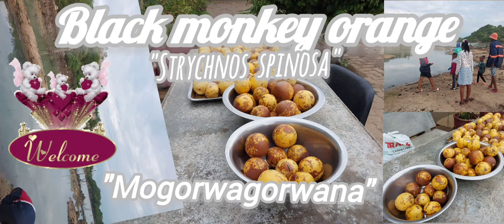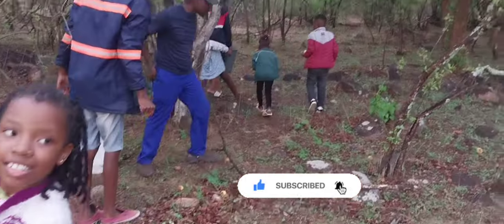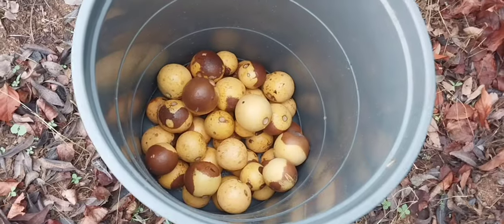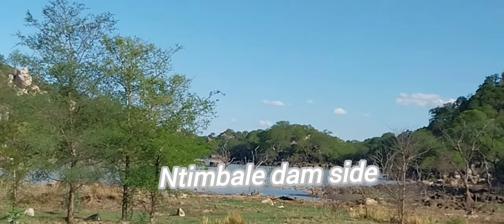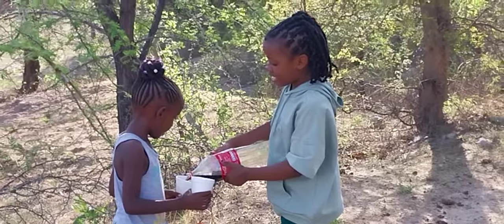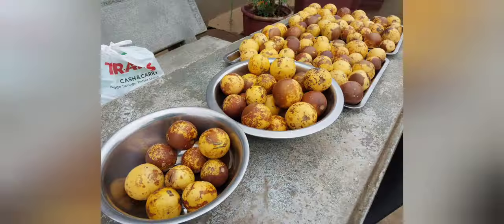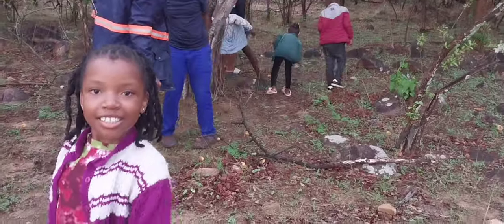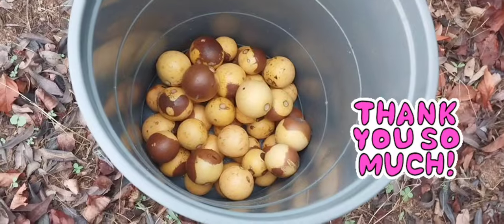Black monkey orange || Bitter taste|| Benefits || Traditional medicine in Africa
In this video, You can see and feel what is black monkey orange and its all and everything:
Black monkey orange is a fruit that is native to southern Africa. It is also known by its scientific name, Strychnos cocculoides. The fruit is about the size of a small orange and has a thick, dark green or black skin. The pulp inside is bright orange and has a sour, somewhat bitter taste. It is often used to make jellies, jams, and drinks, and is also eaten raw. In addition to its culinary uses, black monkey orange is also used in traditional medicine in Africa.

Black monkey orange has several potential benefits:

1. Nutritional content: Black monkey orange is a good source of vitamin C, fiber, and antioxidants, which can help boost the immune system and protect against oxidative stress.

2. Traditional medicine uses: In traditional African medicine, black monkey orange is used to treat a variety of ailments, including stomach problems, skin conditions, and infections.

3. Culinary uses: The fruit can be used to make jams, jellies, and beverages, and can also be eaten raw. Its sour taste adds an interesting flavor to a variety of dishes.

It's important to note that while black monkey orange has some potential benefits, more research is needed to fully understand its effects on human health.

For partnership /collaboration & gifts
Broadhurst
Gaborone
Botswana 🇧🇼

Thank you once again for visiting my channel.

yours Christinah